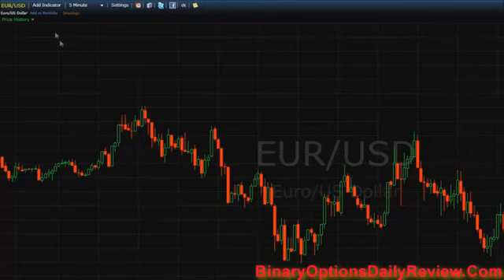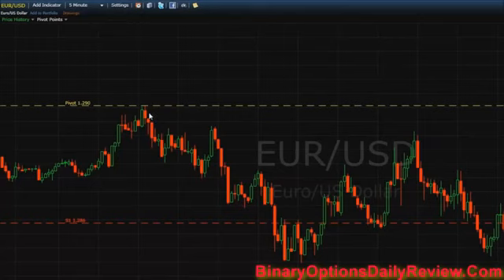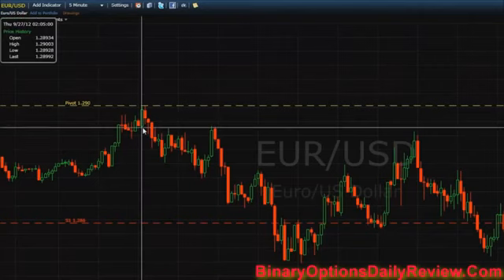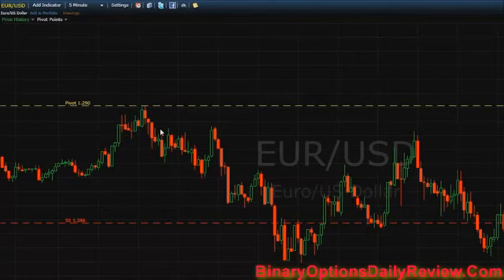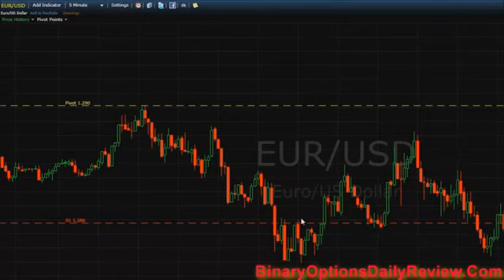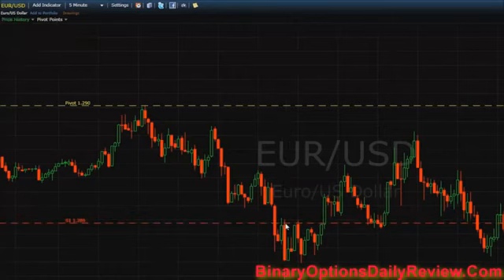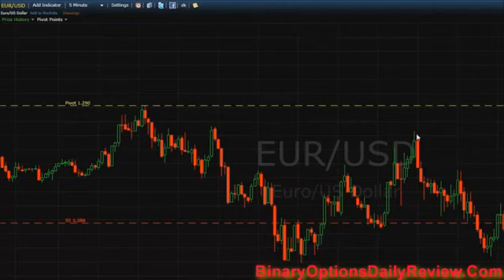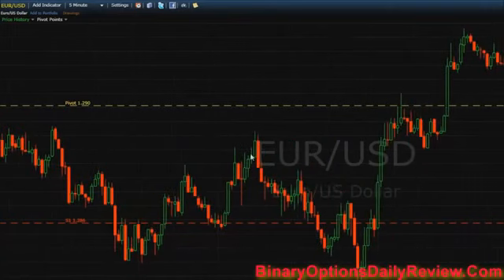Pivot Points in Binary Options Trading